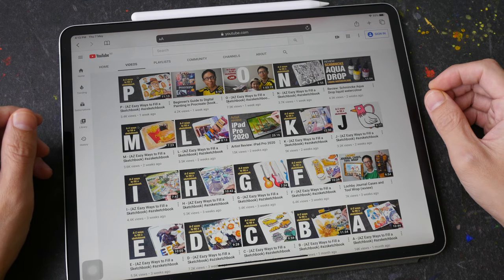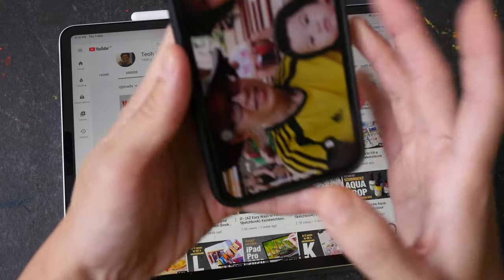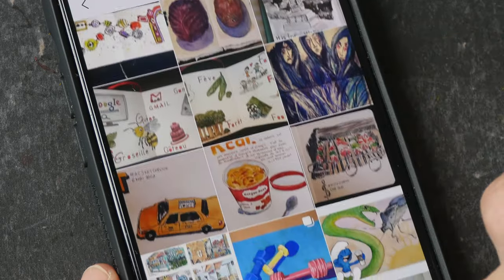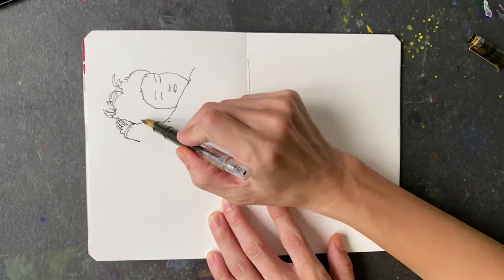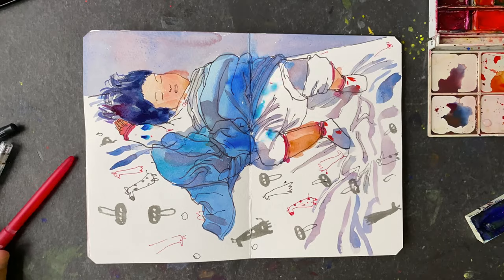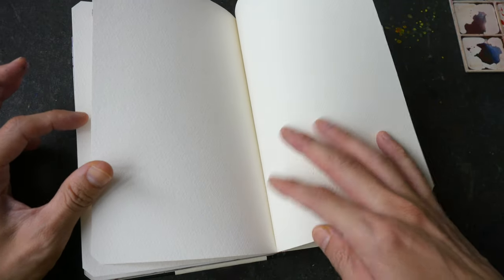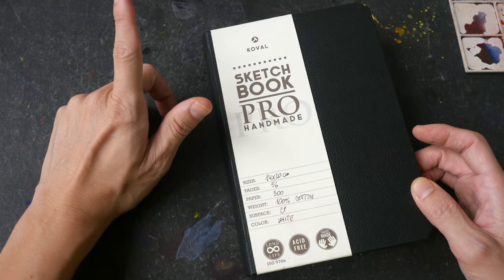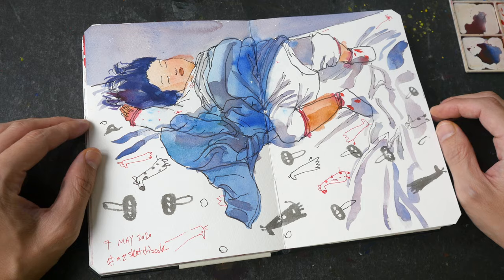Z - (AZ Eazy Ways to Fill a Sketchbook)